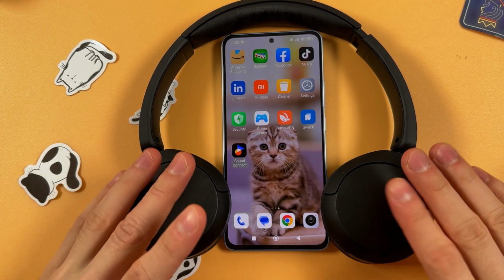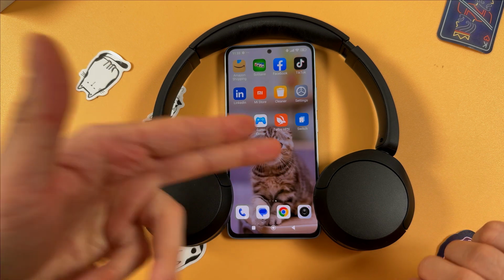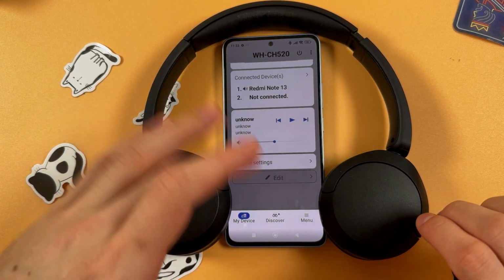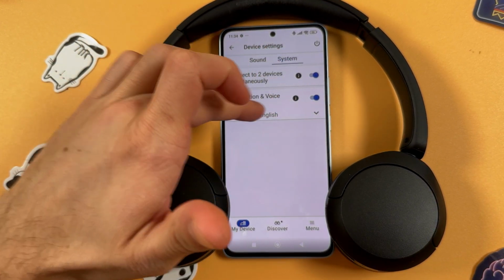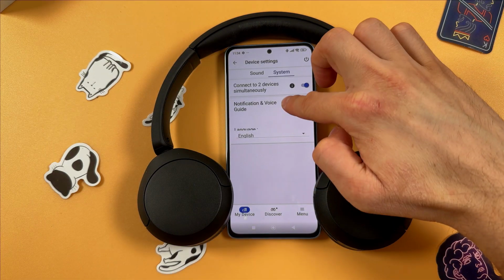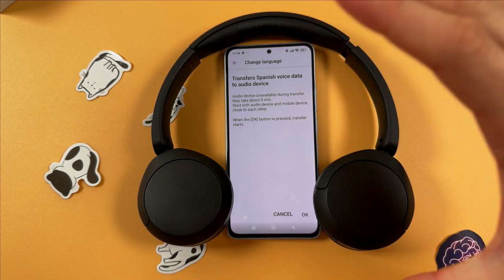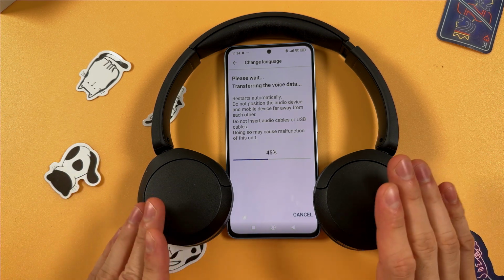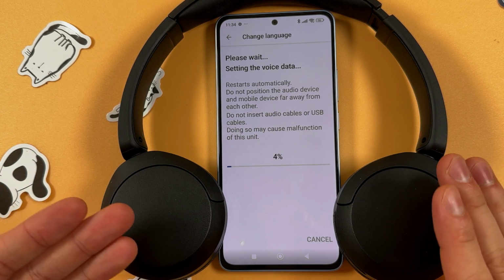How to Change Voice Notifications Language on Sony WH-CH520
Learn how to switch the voice notification languages on your Sony WH-CH520 headphones in this detailed tutorial. I'll guide you step-by-step through the process using the Sony Headphones Connect app. From opening the system settings to selecting your desired language, I've got you covered. In this example, I demonstrate changing the language from English to Spanish, ensuring even non-native speakers can easily follow along.

How to Alter Voice Notification Languages on Your Sony WH-CH520
Guide to Modifying Sony WH-CH520's Voice Notification Language Preferences
Changing the Voice Alert Languages on Sony WH-CH520 Step-by-Step